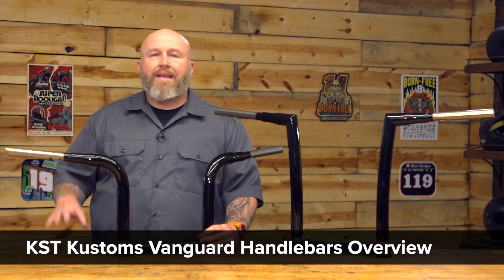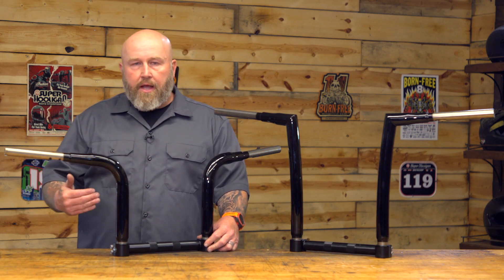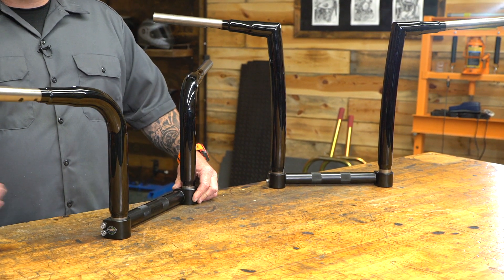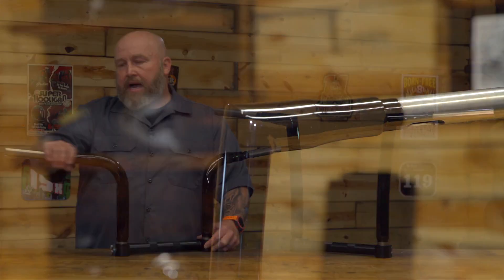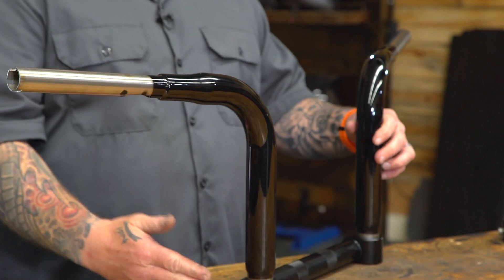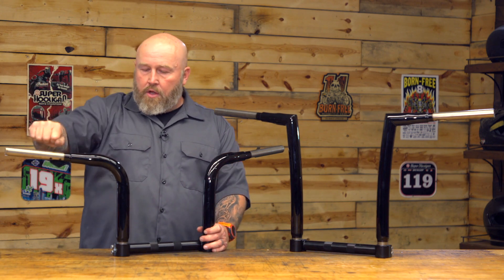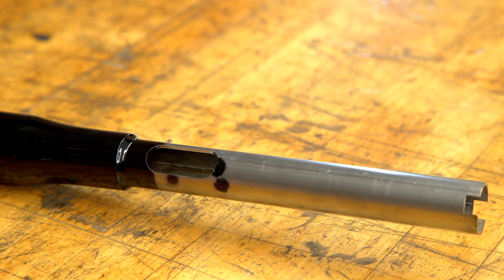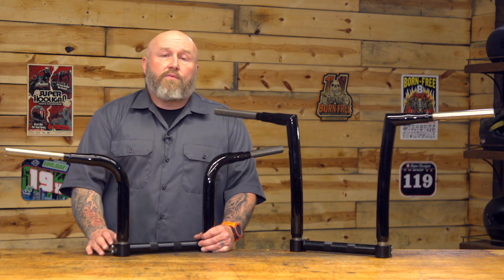KST Kustoms Vanguard Handlebar Overview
KST Kustoms' Vanguard Collection offers the benefits of adjustability without sacrificing traditional aesthetics. Manufactured from T304 stainless steel and featuring a 1 1/4-inch clamping area, the series caters to Harley-Davidson riders.